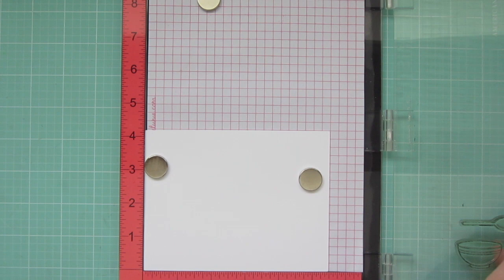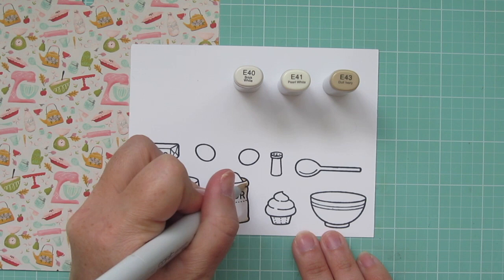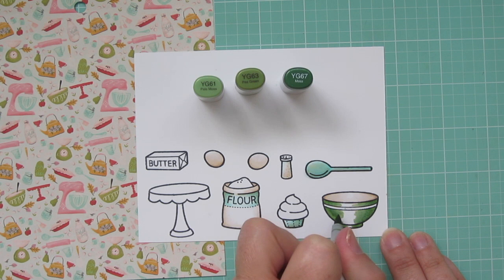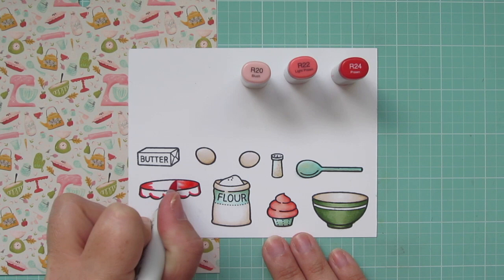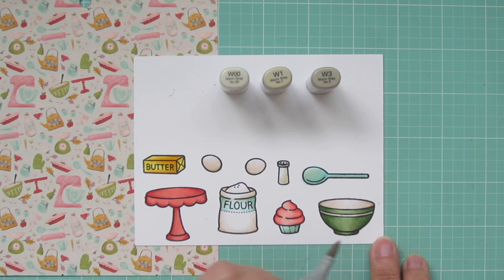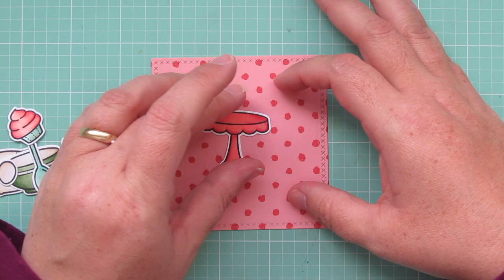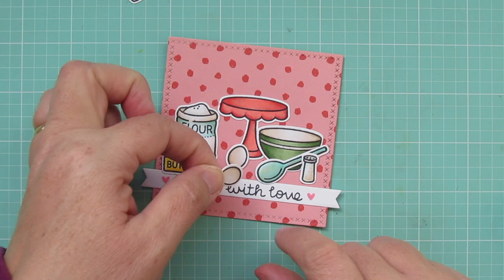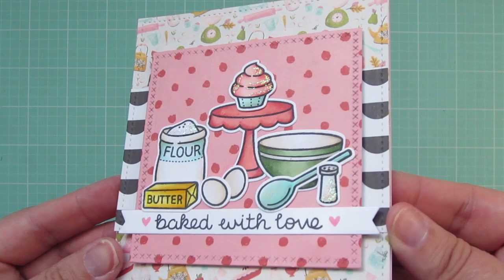Baked with Love | Copic Coloring | Lawn Fawn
Join me for a card inspired by my favorite book, using Lawn Fawn products and Copic coloring.

The School of Essential Ingredients by Erica Bauermeister